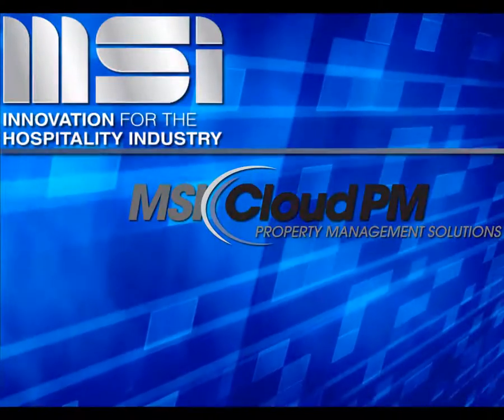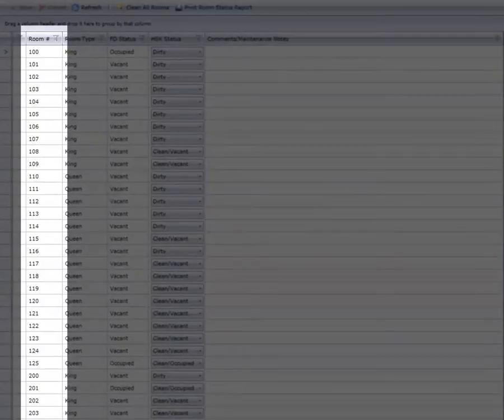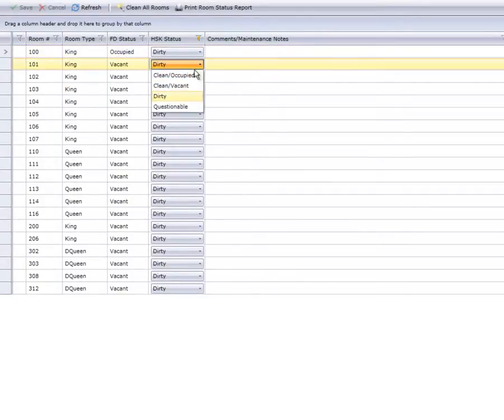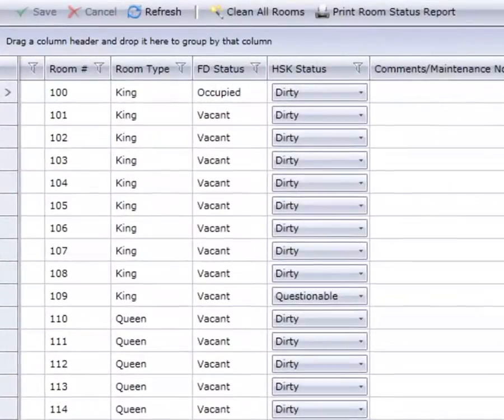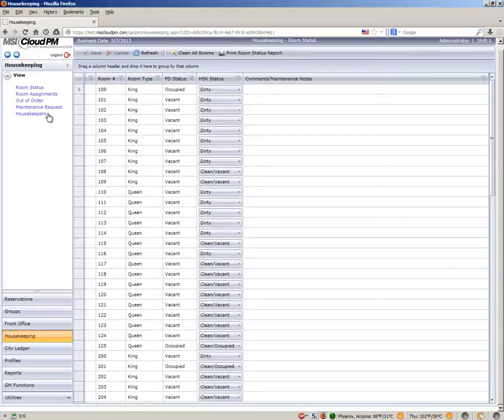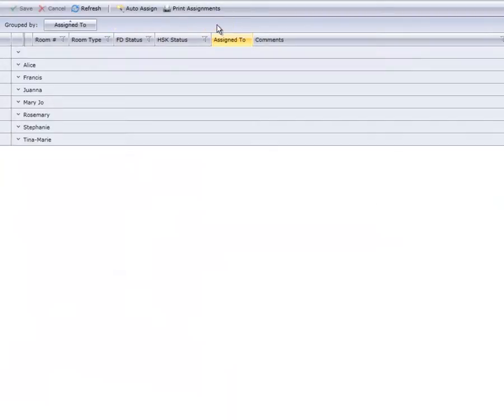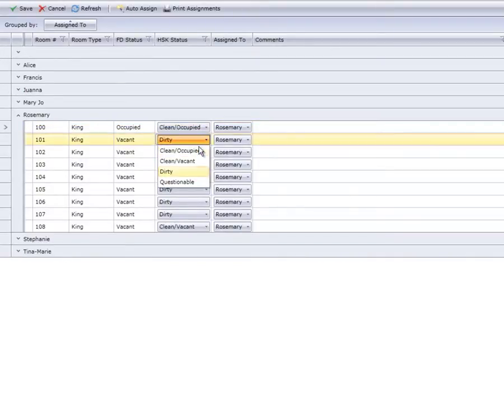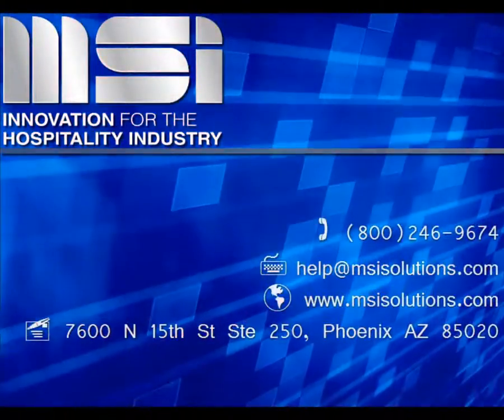MSI CloudPM: Update Housekeeping Room Status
This video demonstrates the different ways to update guest room housekeeping statuses in MSI CloudPM.